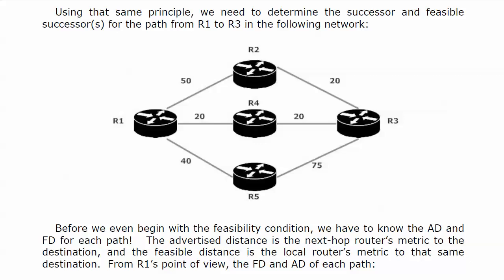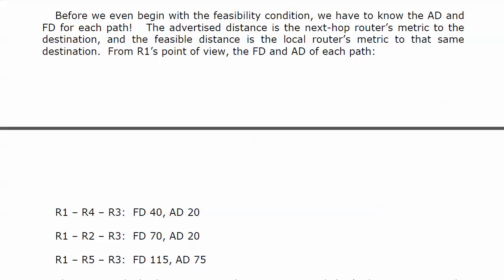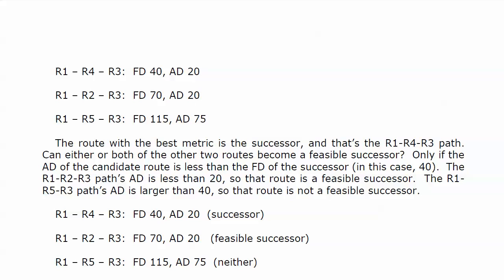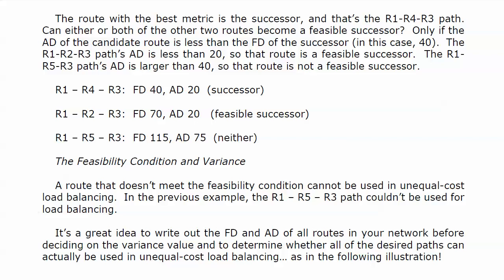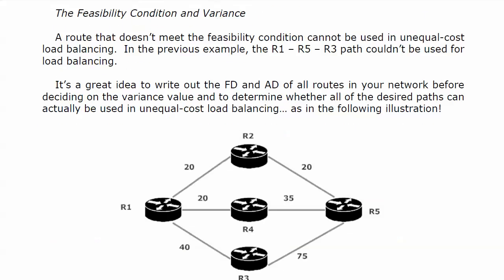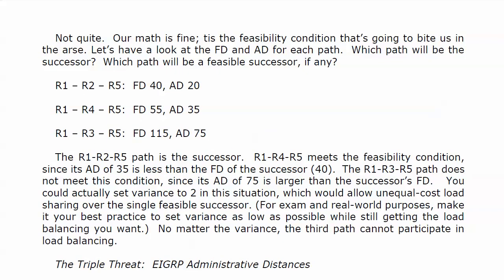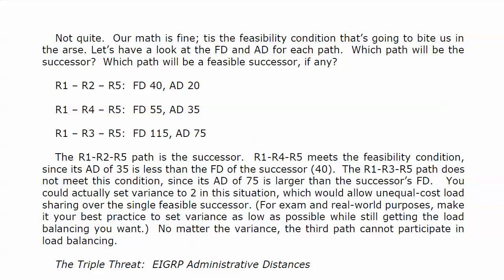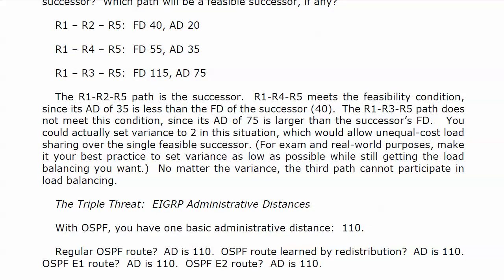98 EIGRP Adv 5 FD, AD, And Variance CISCO CNNP ROUTE ADVANCED EIGRP BEGINNERS COURSE